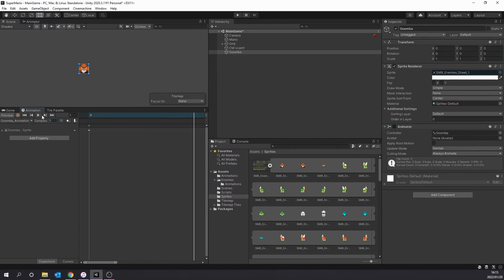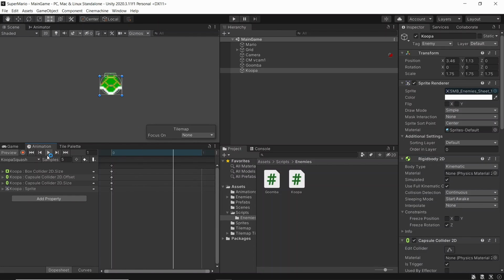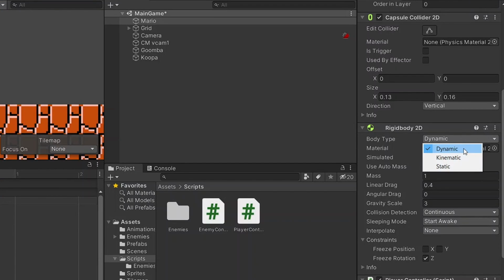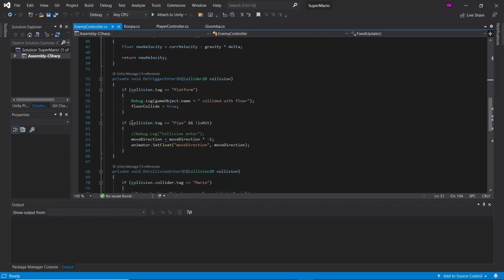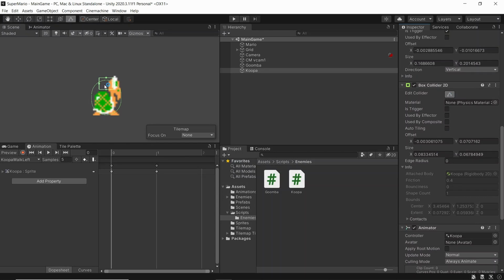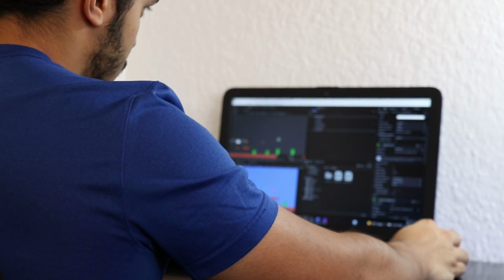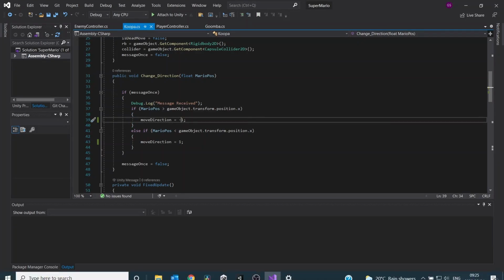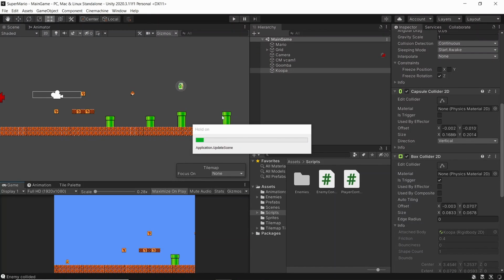I added ENEMIES to fight Mario | Super Mario Bro's Devlog #3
In this devlog I added some of Mario's enemies using Unity 2D to my Super Mario Bros recreation. I also give my reasons for why I think they are his enemies. By the end, most of the enemy mechanics are done and I'm pretty pleased with how it turned out.

⏰ Timestamps:

0:00 - What's coming up?
0:23 - Enemy animations
1:09 - Enemies or Frenemies?
2:15 - Enemy movement
5:15 - Coding troubles
6:02 - All wrapped up?